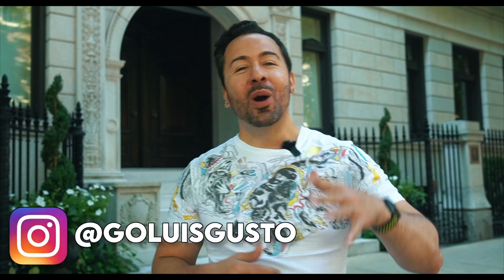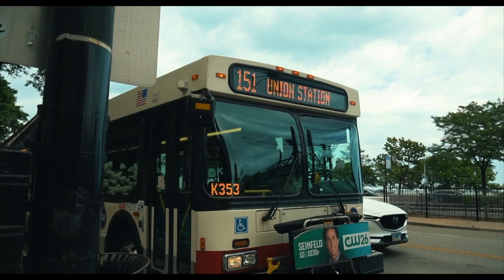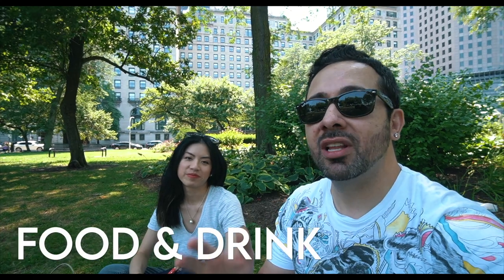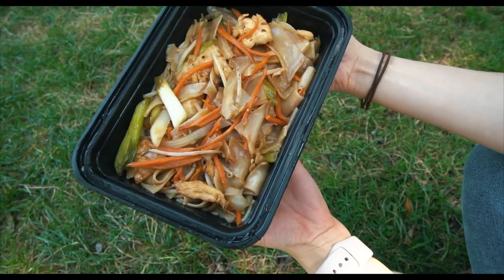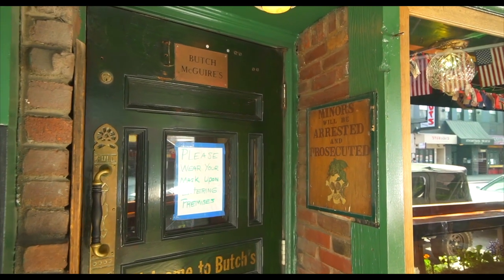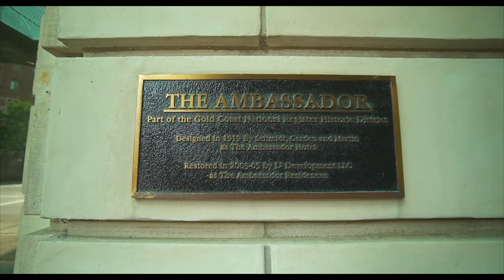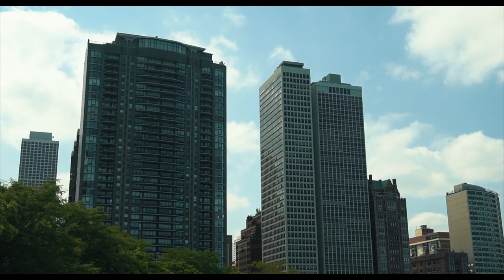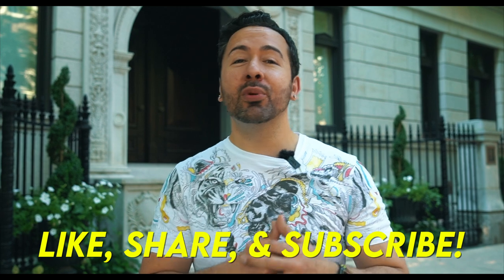GOLD COAST, CHICAGO - Neighborhood Guide & Tour (Travel Guide from a Local Living in Chicago)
In this video we pay a visit to one of the richest neighborhoods in the US - Gold Coast Chicago. Our Gold Coast Chicago Neighborhood Guide & Tour will take us through the area bounded by North Blvd, Clark Street & Rush Street, Oak Street, and Lake Shore Drive.

Gold Coast Chicago is known for historic homes, wealthy residents, high-end restaurants, classic bars, fun things to do, landmark architecture, and its location just north of downtown.

From 1837 (Chicago's incorporation) until the 1880s, there was nothing but swampland in Gold Coast. Successful businessman Potter Palmer left the fashionable Prairie Avenue district in today's South Loop to build himself & his wife a mansion that looked just like a castle on Lake Shore Drive.

Shortly after moving here, Palmer sold parcels of land to other wealthy Chicagoans and soon more mansions, exclusive hotels, and the first luxury apartment buildings began popping up all over Gold Coast, first along Lake Shore Drive, and then along Astor Street.

Astor Street was named after famous New Yorker John Jacob Astor. Although he never actually lived in Chicago, he was one of the most wealthy men of his time and naming a street after him brought even more prestige to Gold Coast. The Astor street district was made a Chicago landmark in 1975 and the entire Gold Coast district was placed on the National Register of Historic Places in 1978.

In the 1980s, Gold Coast Chicago was second only to Manhattan NYC's Upper Eastside on the list of wealthiest urban neighborhoods in the United States.

Although other US urban neighborhoods have passed it since, Gold Coast Chicago remains one of the most affluent districts in the country.

The architecture of Gold Coast includes Georgian Revival, Queen Anne, Richardsonian Romanesque, Prairie School, and Modern.

To get to Gold Coast, take the CTA Red Line and get off at the Clark & Division stop. Other options include the 151 bus along Lake Shore Drive and the 22, 36, and 72 buses. To bike here, take the Lakefront Trail to the tunnel by North Avenue.

Gold Coast is also known for its high-end restaurants like Le Colonial, Fig & Olive, 3rd Coast Cafe & Wine Bar, and Lou Malnati's. Some of the great bars include Mother's, Butch McGuire's, and Hopsmith Tavern.

There are many things to do in Gold Coast like visiting Oak Street Beach, the International Museum of Surgical Science, the Charnley-Perskey House Museum, St. Chrystomom's Episcopal Church, Lake Shore Drive Synagogue,
Goudy Square Park Playground.

I hope you enjoyed this Chicago Vlog / Gold Coast Chicago Travel Guide!

IF YOU WOULD LIKE TO SEND ME STUFF:
# 237
2506 N Clark St